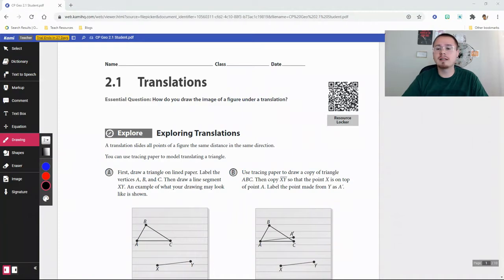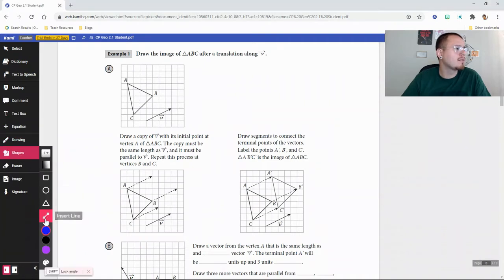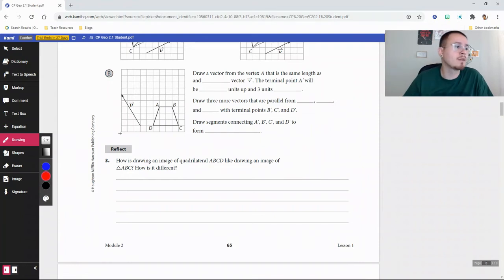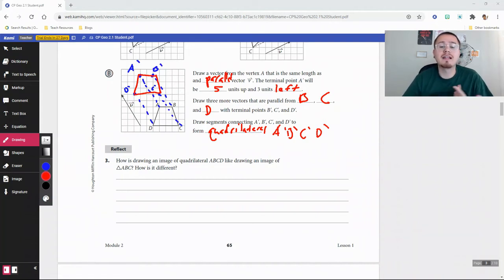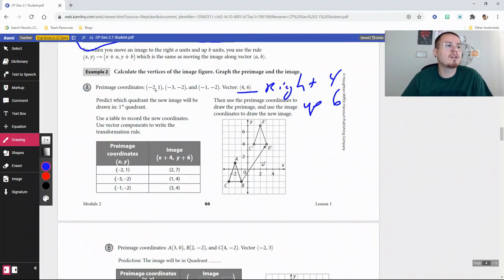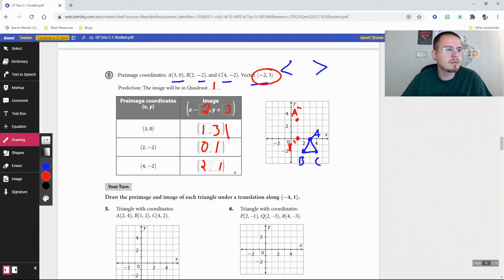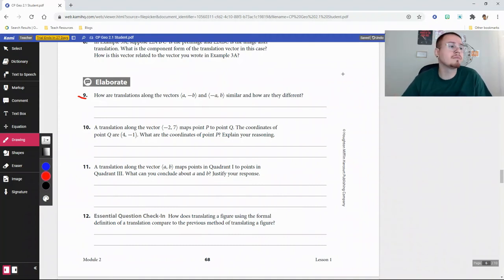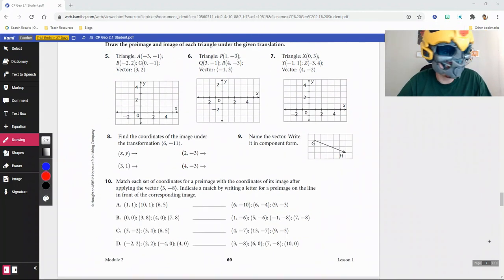Translations - Geometry 2.1 - More Transformations - Using Vectors and Coordinate Rules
As we continue our 2020 Geometry journey, today we are going to learn about one of the transformations - Translations. This is a rigid motion and we will show how to perform a translation in several ways. Vectors and coordinate rules as well as looking at the component form and relating to slope!

I would recommend practicing each method and making sure you understand the concept of translations before spending time trying to memorize a rule. Concepts over procedures ALWAYS.

If you need help in Geometry or you have anything to say that can help me make better videos, please let me know!

I'd appreciate a LIKE and a comment!

Thanks for checking into Math with Mr. Hanson @mrhanson414